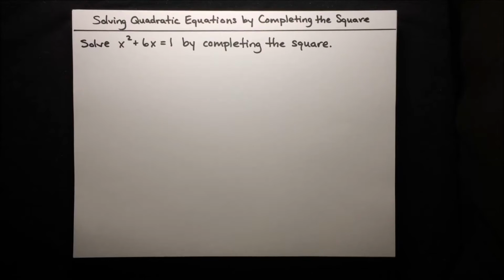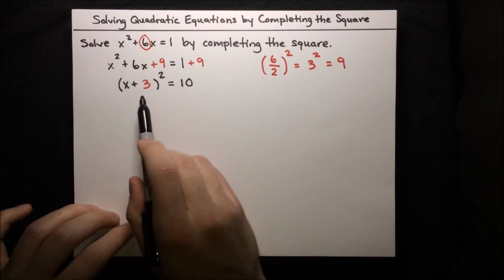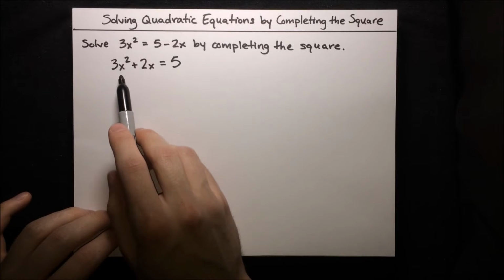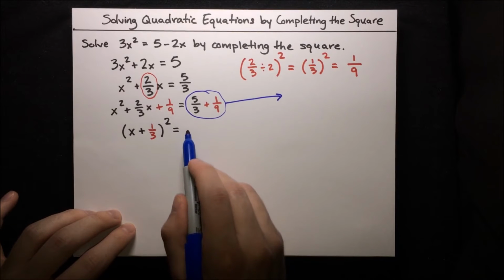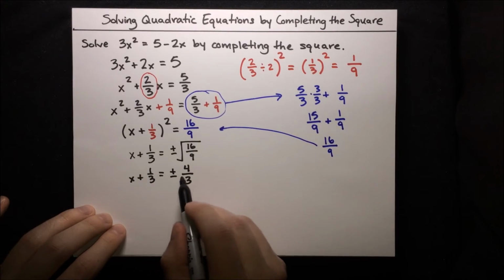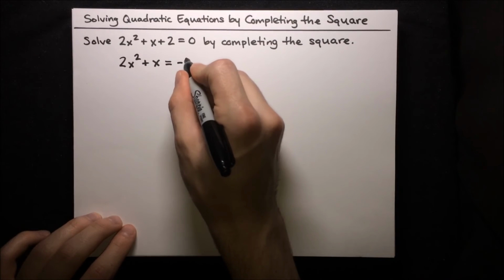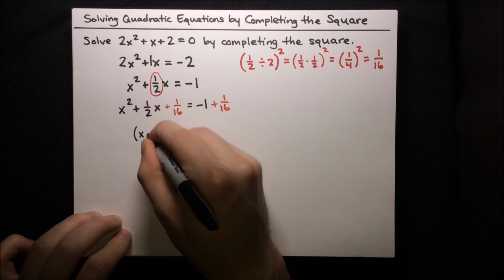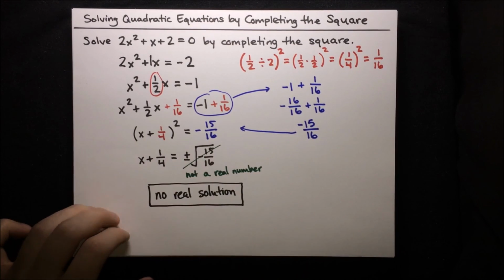Solving Quadratic Equations by Completing the Square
By MathAcademy.com. This video will teach you how to solve quadratic equations by completing the square. Produced and narrated by Justin Skycak in 2019.